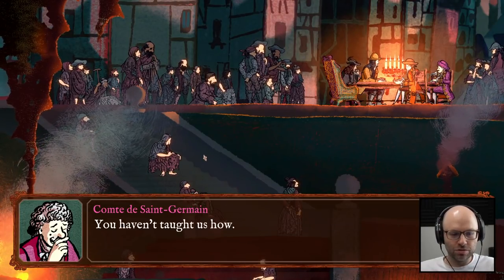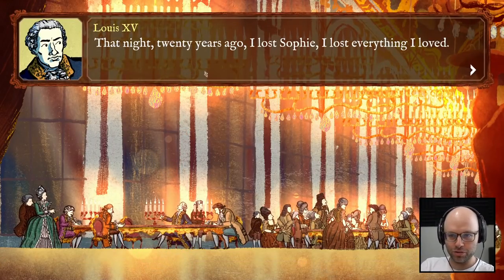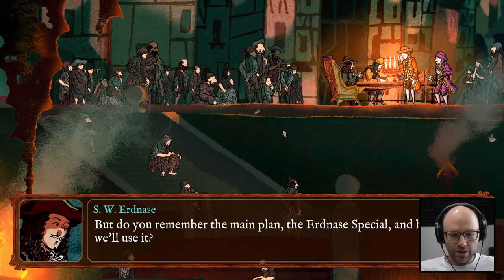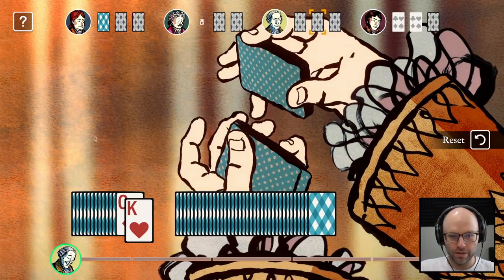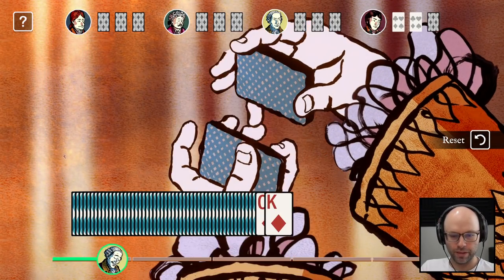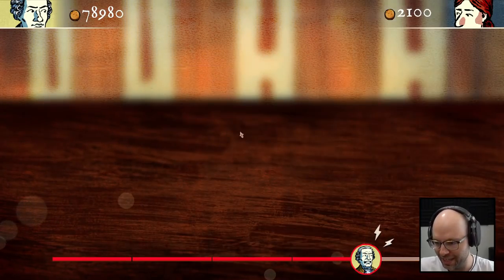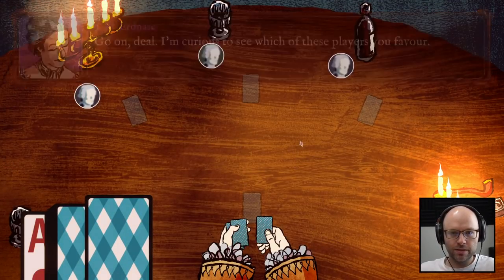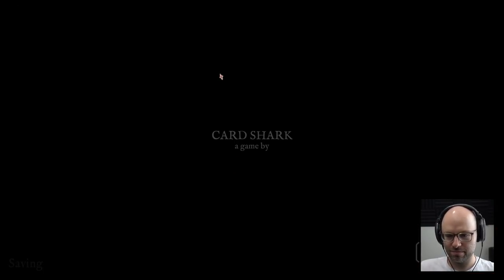Guaranteed I got the worst ending in the entire game (Card Shark)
This video came from my stream on June 3rd, 2022. Catch me live every weekday from 9AM-2PM PT

Card Shark is a truly unique game where you learn the misdirection, trick shuffling, and forces required to become a card cheat. It's really cool, check it out!